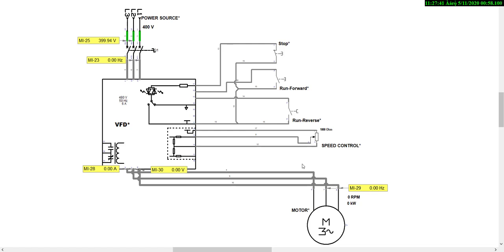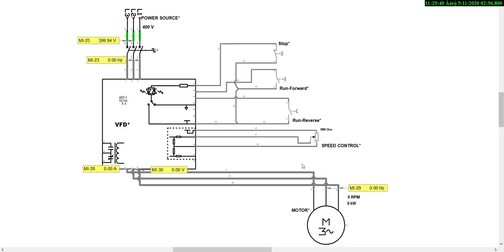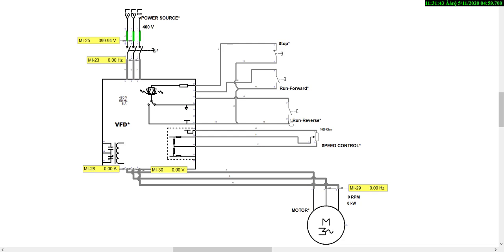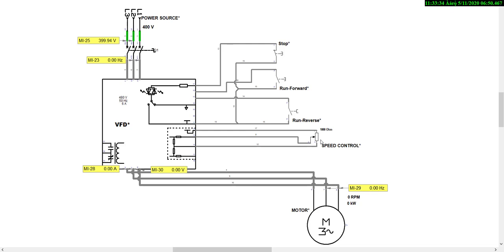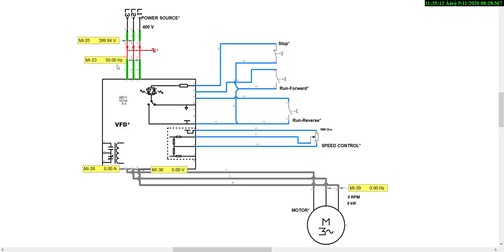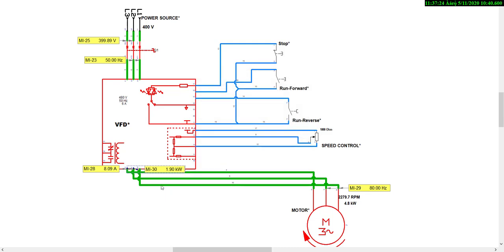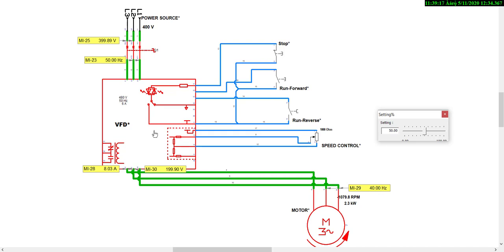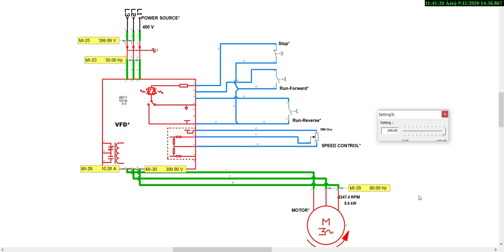Motor Speed Control Using VFD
This is a simulation Video on the speed control of an electric motor using Variable Frequency Drive also know as VFD,VSD,Drives or inverters.
it also works like a soft starter.